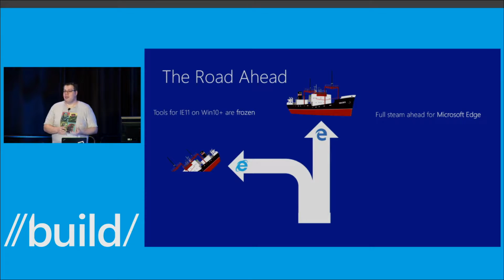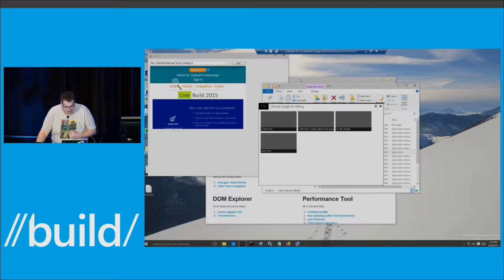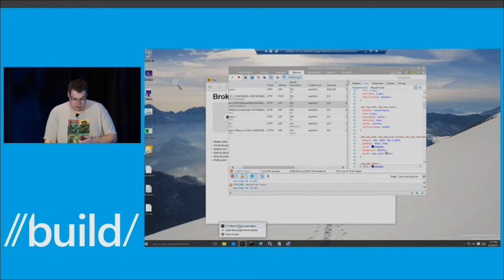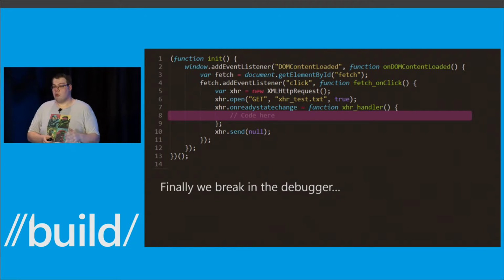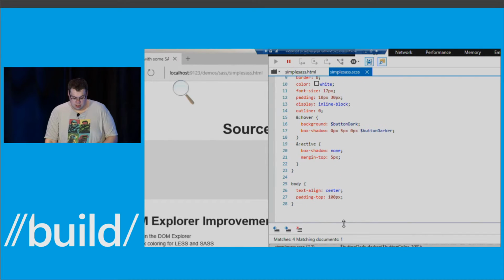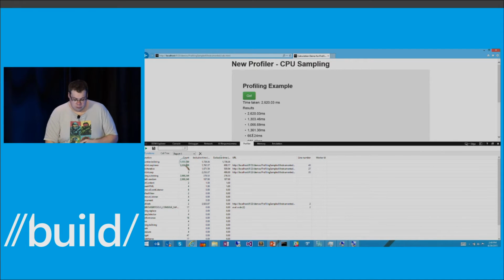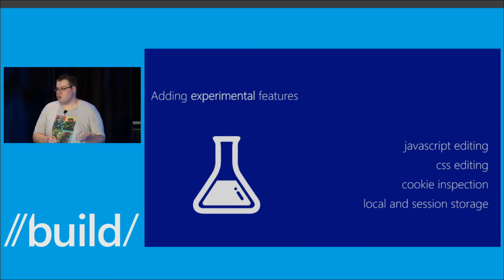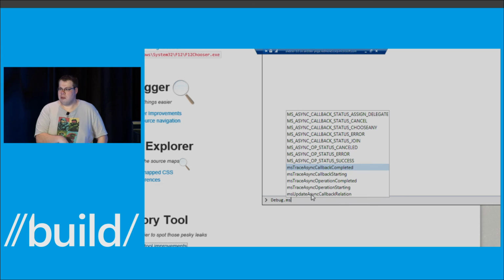Build 2015 What’s New in F12 for Project Spartan